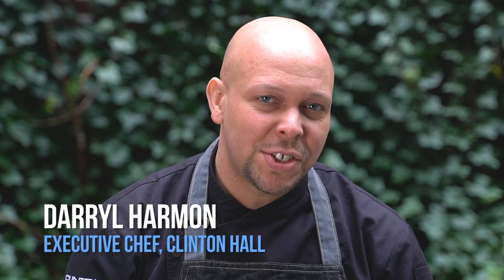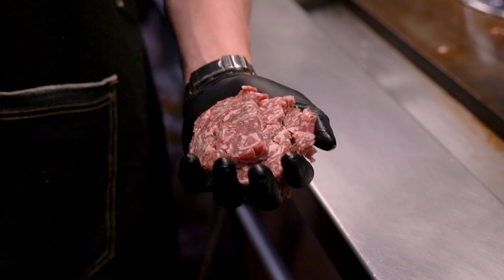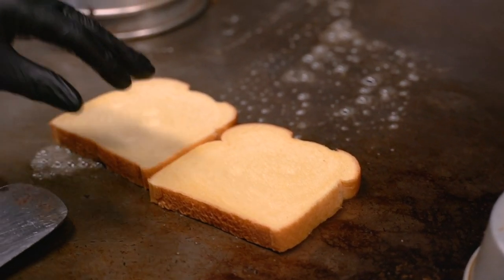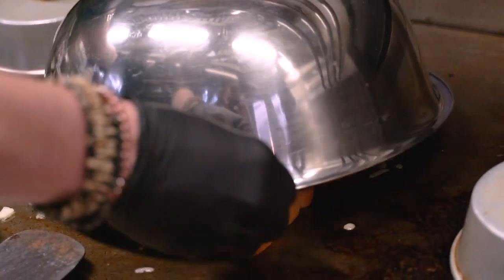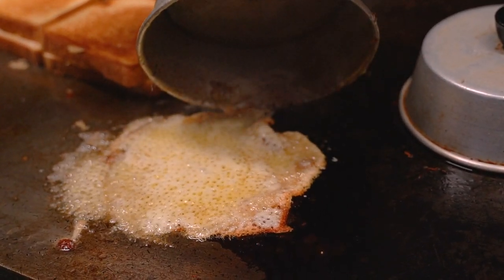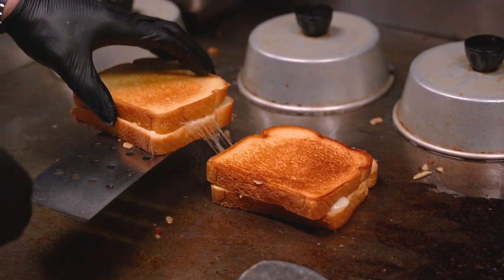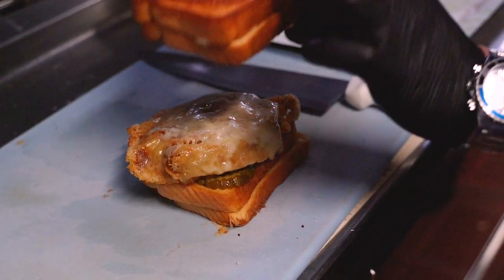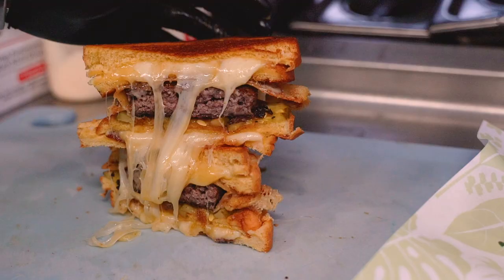Ultimate Eats: The Resolution Breaker Burger at Clinton Hall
In the first episode of Ultimate Eats, Clinton Hall Executive Chef Darryl Harmon makes The Resolution Breaker. Created with Murray's Cheese for National Cheese Lover's Day, this monster burger has two grilled cheese sandwiches as buns and a special cheese blend that creates a stretchy, gooey cheese pull.

Harmon is known for his mastery of the grill and signature burgers. He has appeared on Good Morning America, The Chew, and Man vs. Food, and has cooked for Joe Biden, Jamie Foxx, and John Legend.

Follow Popdust Eats on Instagram @popdusteats.